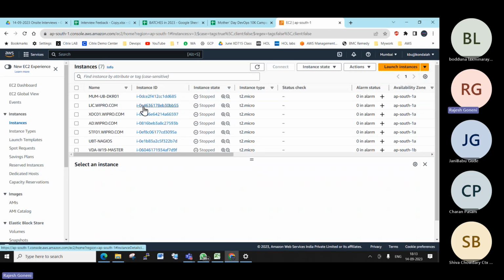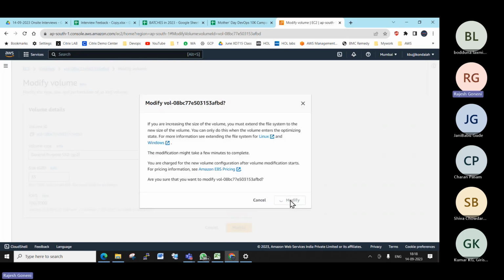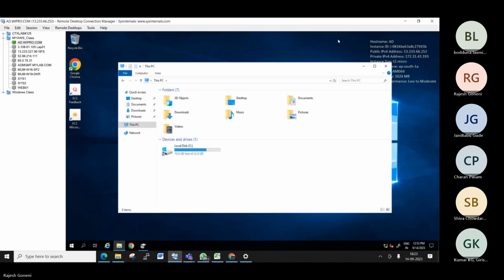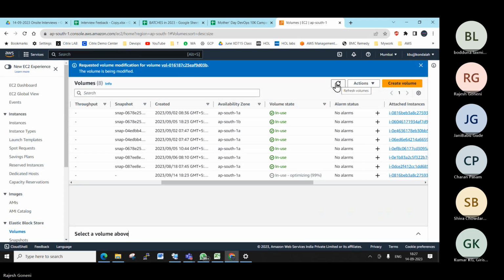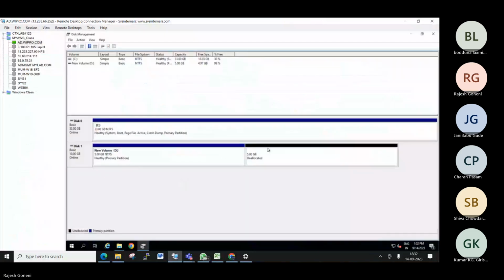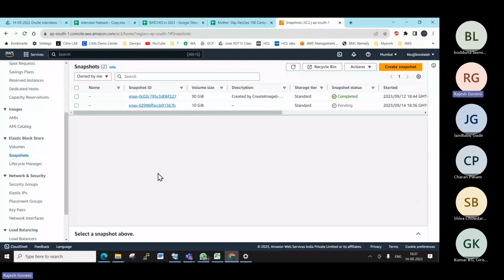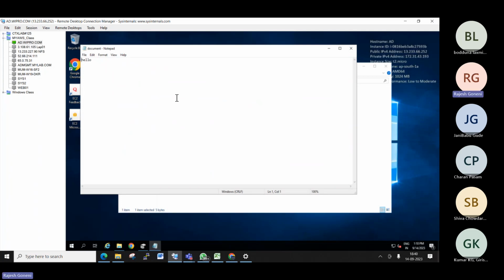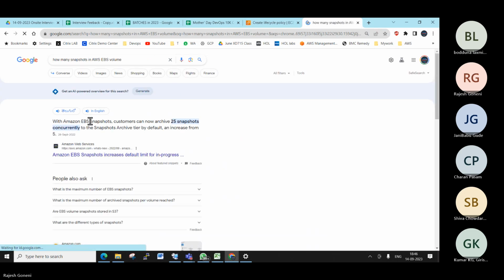Virtual Machines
virtual machine